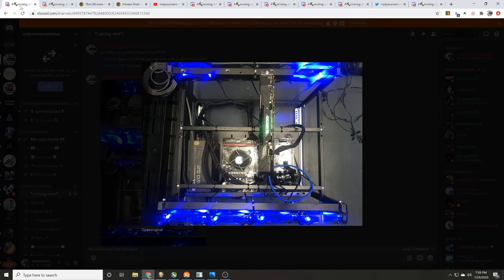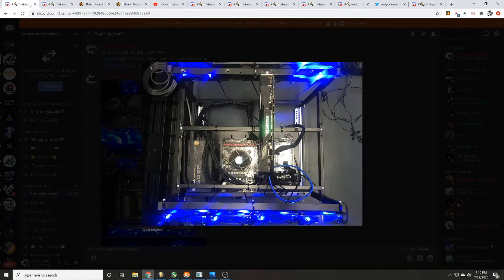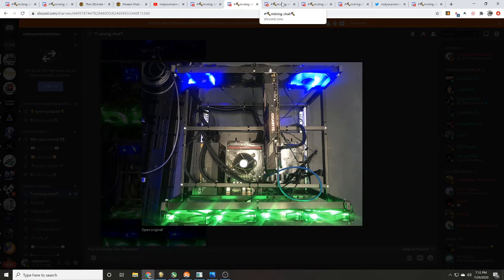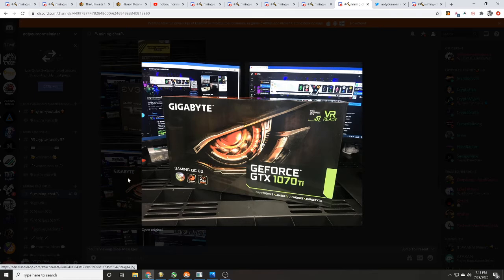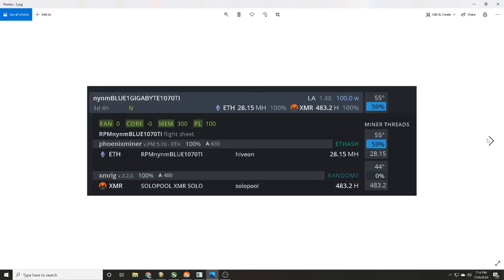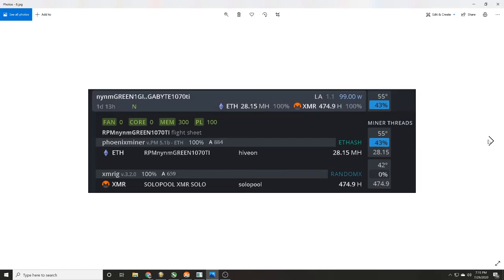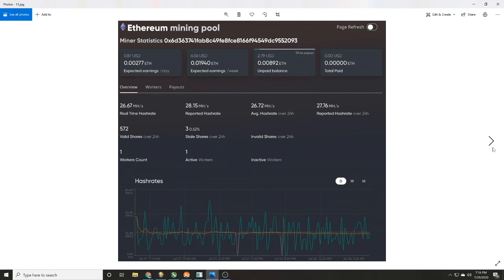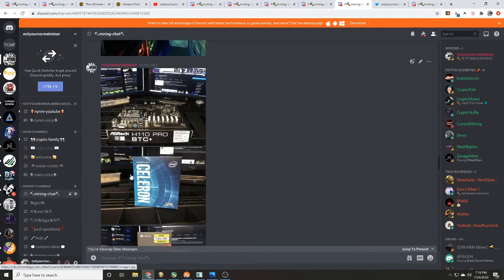BENCHMARKING | 1070TI GREEN1 VS BLUE1 | 28.5 MH/s | HIVEOS | HIVEON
We bring you our bench mark testing for our 2 IDENTICAL 1070TI test rigs.  We put BLUE1 VS GREEN1 in a bench mark test using hiveOS and hiveON ETHEREUM mining pool.  We will use this video with our videos highlighting each of these rigs in all our future ETHEREUM pool testing.

🙏ZCASH : t1Nrv6YzJkWbvbPypqv7rdyy49yEcxzxCxM
🙏BTC : 38tWkrufNRzxpSGkMmf2sxWUEsJz61YAxx
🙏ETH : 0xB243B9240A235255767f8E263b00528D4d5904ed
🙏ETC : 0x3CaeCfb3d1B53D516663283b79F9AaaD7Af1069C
🙏RVN : RWT2uzP99Jzq8QT2JUHMABCqqk6rGYZ3RT
🙏LTC : M9zRJJs3cpY5MecStYWjGG6rZXXMjmvvrs
🙏HANA : HAbhjGCYt6vw4M3ErACVTexDbkk6tZMof1
🙏ETHO : 0xB18D9d3dCe314Ce63357f4c6A71aCB74449CF7ED
🙏 ZEN: znhQFMeH7q5SncnkG5q68Sgnuv51Gxzew4q
🙏AION : 0xa03e991a021a0c558d2cba79791c68bfa121fa4d55486305dc4db2c10b2668ce
🙏TUBE : bxcQJyEgdhjgWAV6MuEWPF4UGJmmvLVH3DfAhHdXepDsSkoUNTcH83hPwEnv468yKAJkxonShUYRia5PgxeTBmQU1nfFj2iQG
🙏 XMR : 86nMXYRp8k72U9wsNp4s49P9MLQjrYbHAFsPW7JwUg5rQf8YBEEtrtYD3ZdAErRXNTGv51rwsjSyFBCd1UNWmboiBBASnZP

We are not associate with any pools. We are not a monetized channel and will not be! :). It is VERY IMPORTANT TO DO YOUR OWN RESEARCH . SOLO MINING IS NOT RECOMMENDED If there is a project we discuss or mine often it is because we are filling our bags. IF WE HAVE SPONSORED CONTENT YOU WILL KNOW ABOUT IT Please DYOR